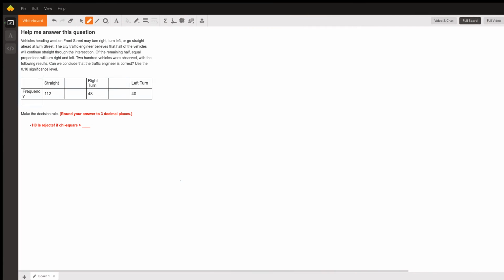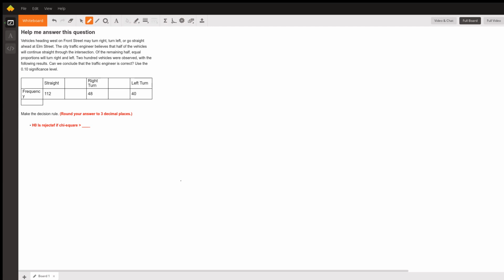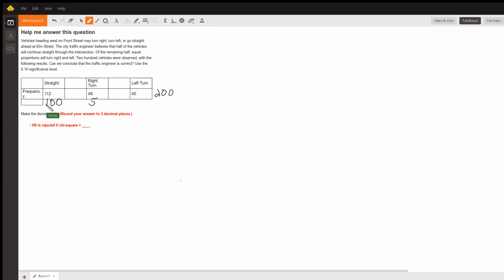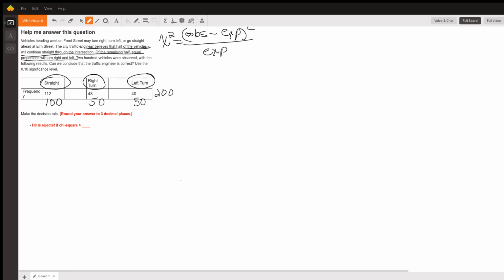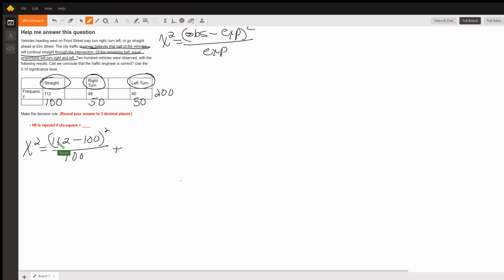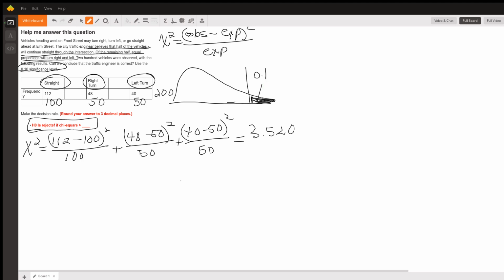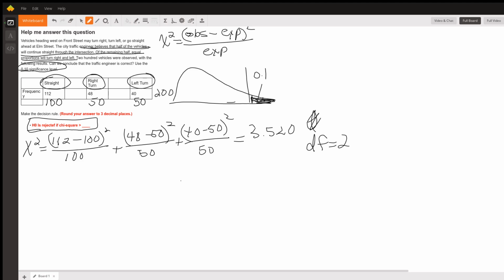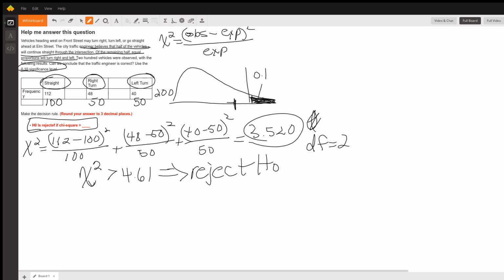Chi square goodness of fit with critical value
Question: Help me answer this question
Vehicles heading west on Front Street may turn right, turn left, or go straight ahead at Elm Street. The city traffic engineer believes that half of the vehicles will continue straight through the intersection. Of the remaining half, equal proportions will turn right and left. Two hundred vehicles were observed, with the following results. Can we conclude that the traffic engineer is correct? Use the 0.10 significance level.

Straight

Right Turn

Left Turn

Frequency
112

48

40

Make the decision rule. (Round your answer to 3 decimal places.)H0 Is rejectef if chi-square › ____

Answered By:

Wanda H.
Patient and Knowledgeable AP Statistics Tutor